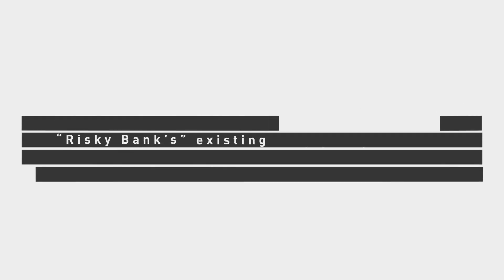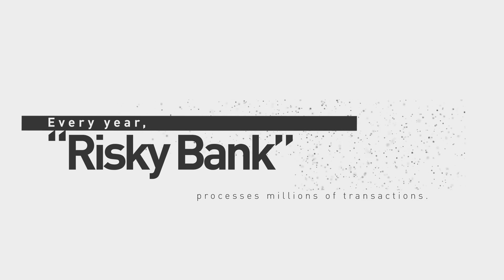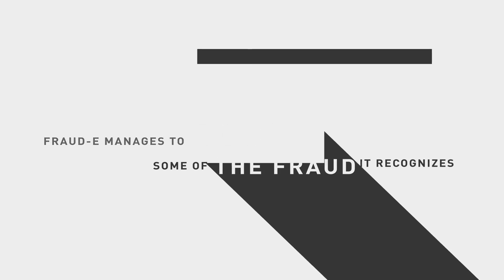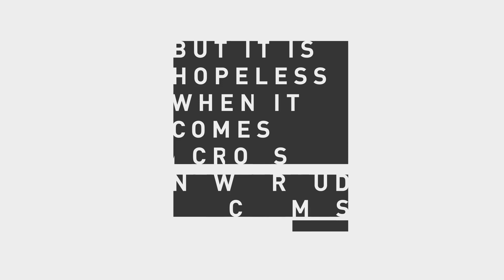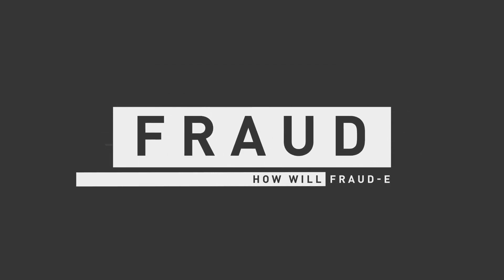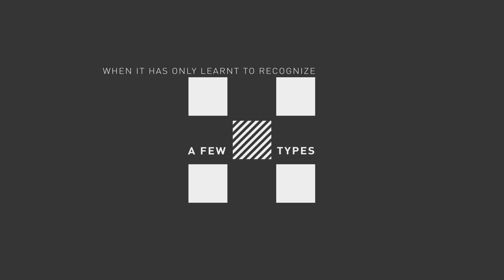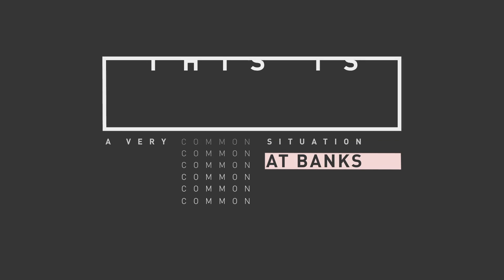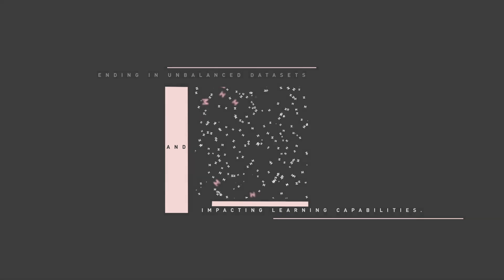How to overcome overfitting in machine learning based fraud mitigation for banks?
Discover how NetGuardians developed a smarter AI technology to overcome overfitting. Through managed learning, we enable our anti-fraud solution to recognize new banking fraud types from just the few existing fraud cases from a bank’s transaction history. We achieve this through a unique combination of 11 unsupervised and supervised machine-learning techniques.